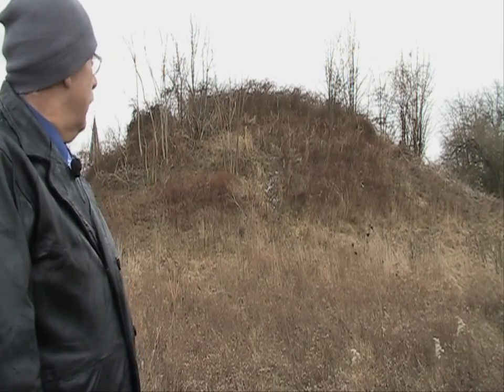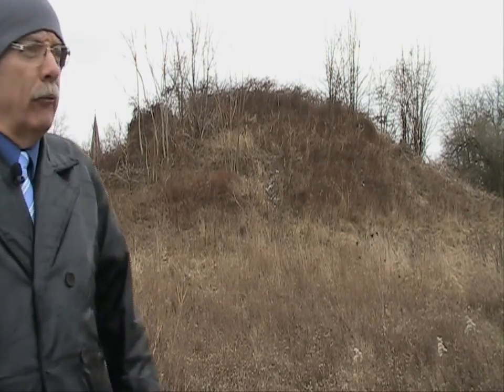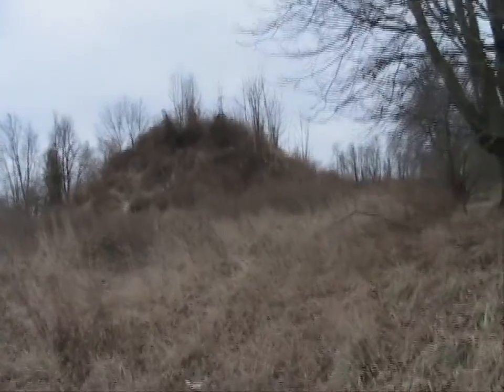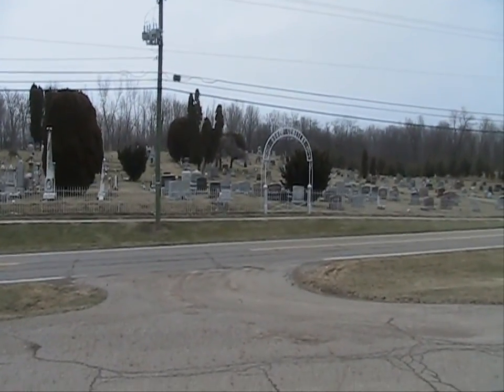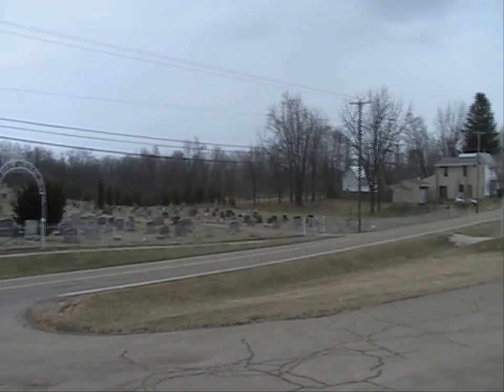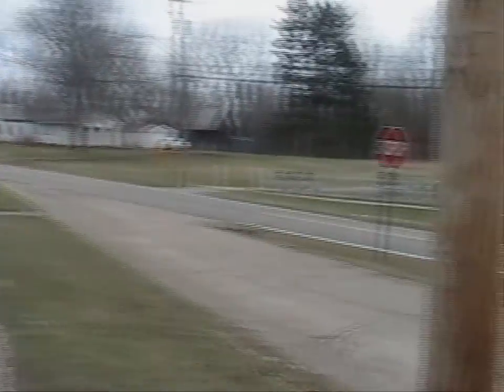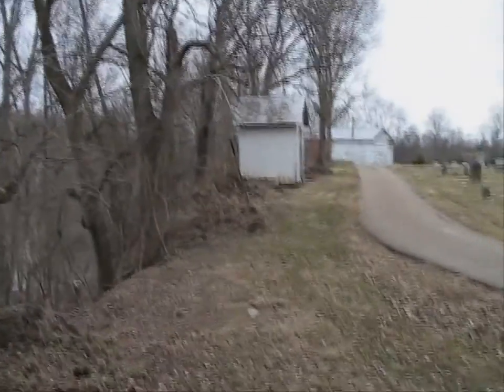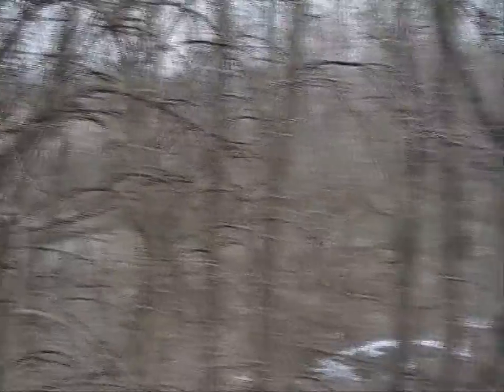Indian Burial Mound, Homer, Ohio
According to a local historian (who didn't want to be named in this video) mentioned there were four giant skeletons discovered in this small town. 2 seven footers, 1 eight footer, and 1 twelve footer.